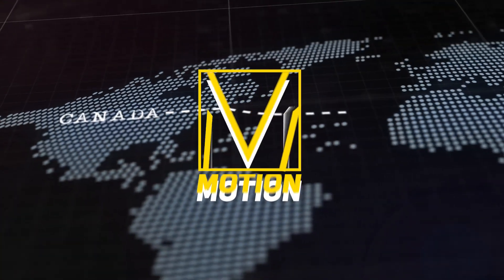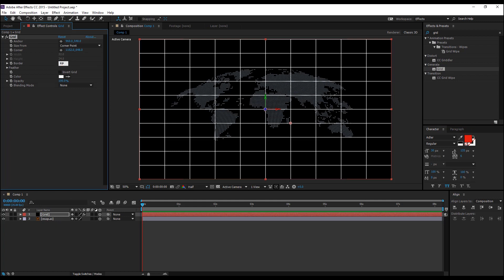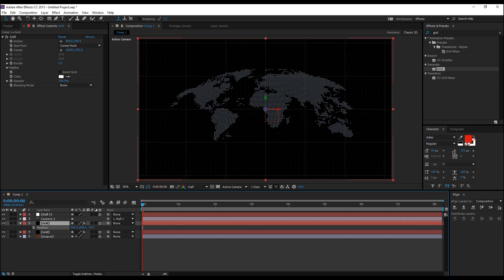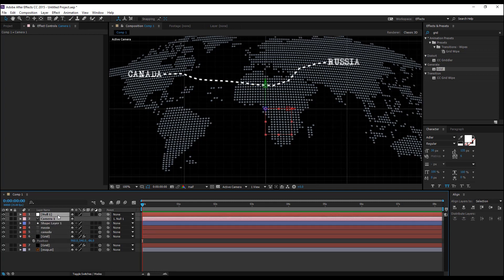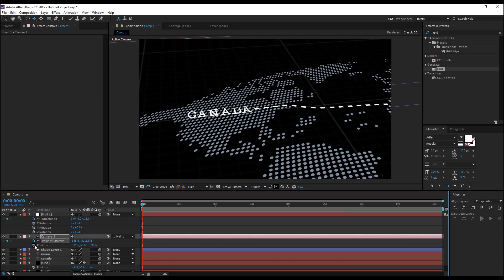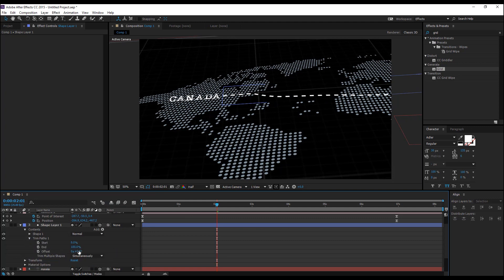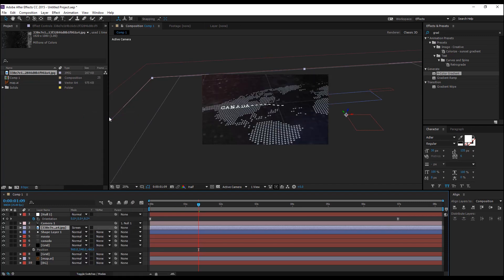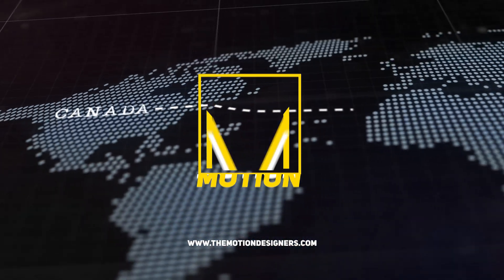Futuristic Map Animation In after Effects Tutorial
In this After Effects tutorial you will learn how to make a Futuristic Map Animation in After Effects -  No plugin